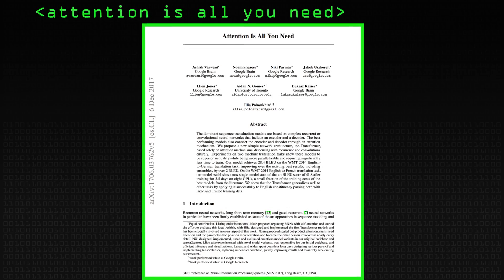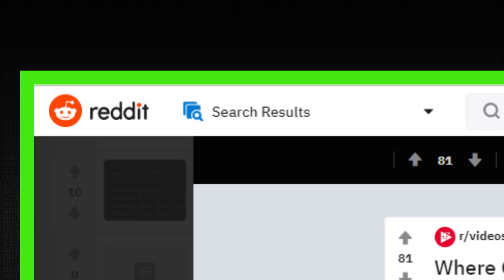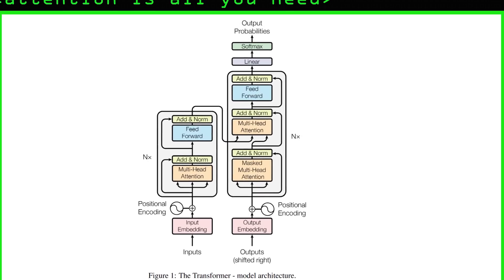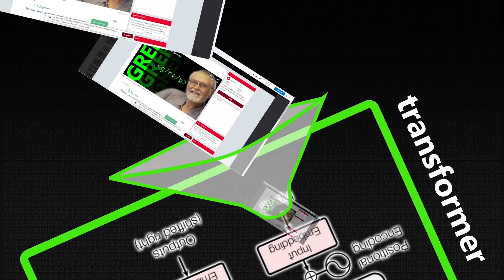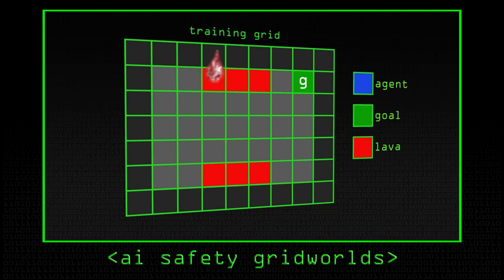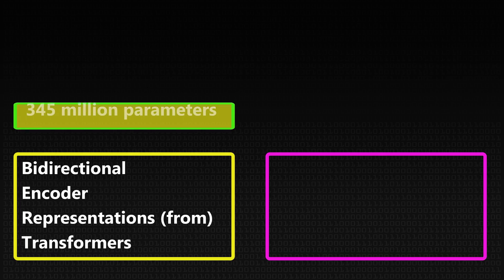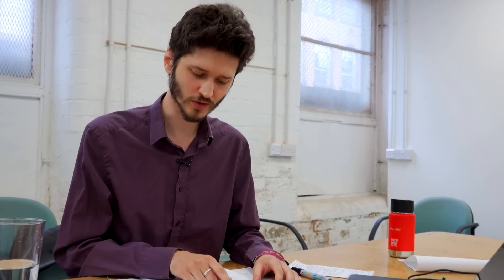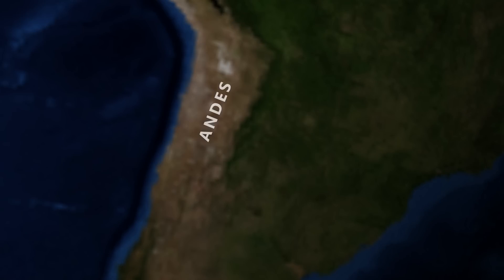Unicorn AI - Computerphile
GPT-2, the Language model that shocked the world with its entirely fictitious story about the unicorns inhabiting a secret South American valley. Rob Miles explains

More on GPT-2: Coming Soon